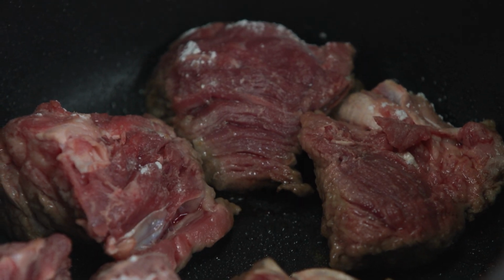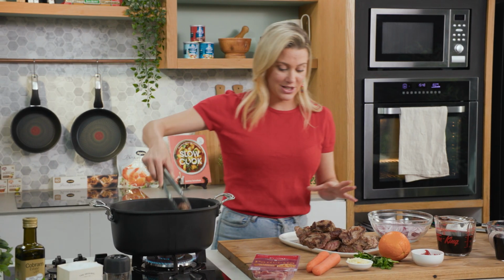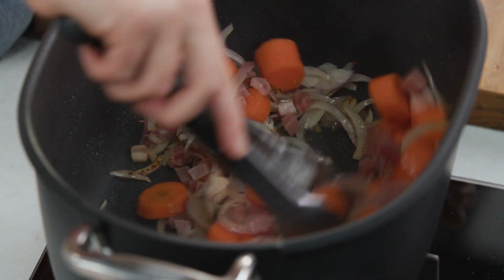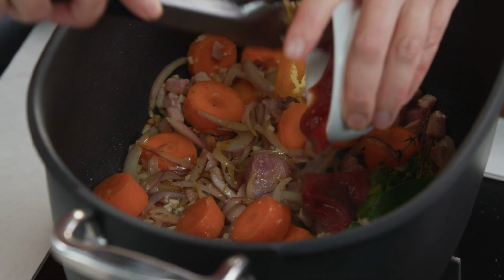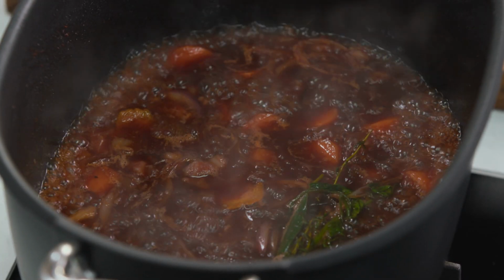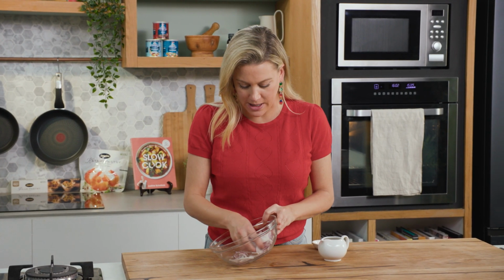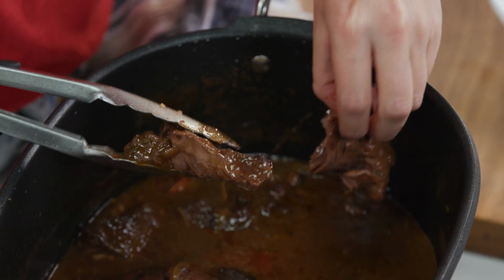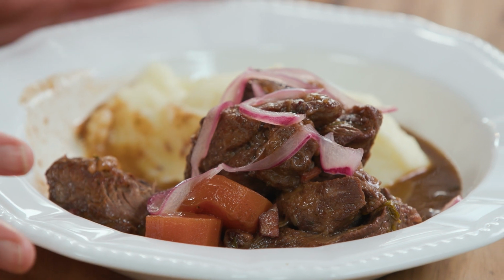Beef Stew with Pickled Onion | Everyday Gourmet S11 Ep86